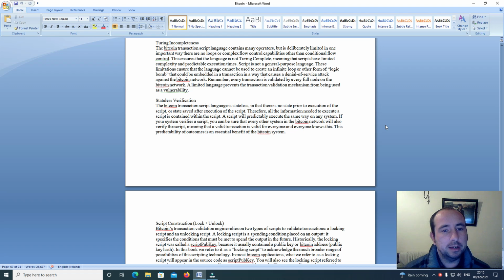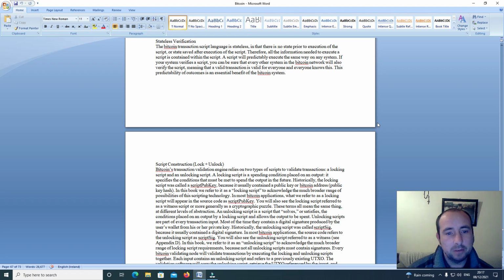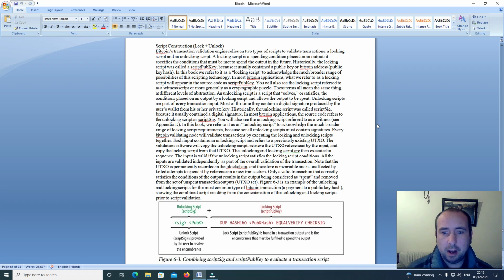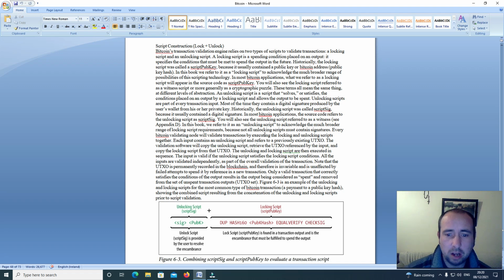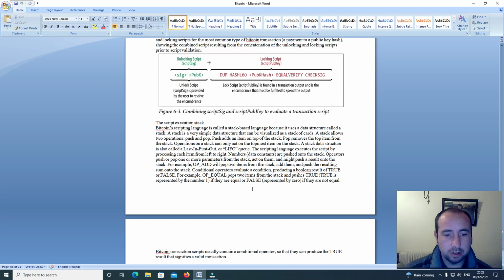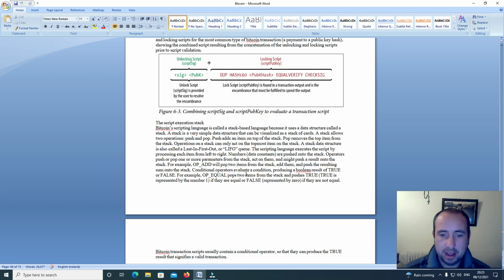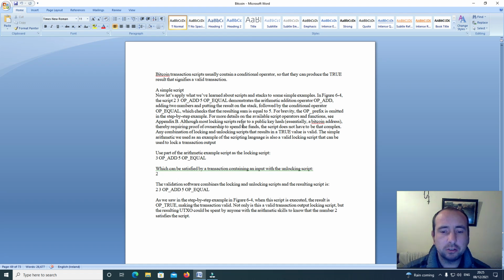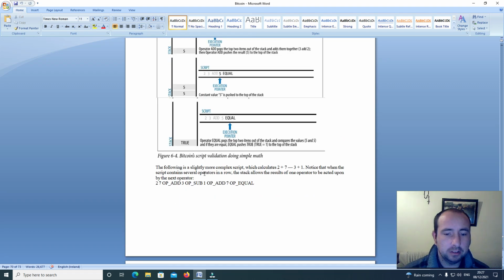Bitcoin part 19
Turing Incompleteness
Stateless Verification
Script Construction
Script execution stack